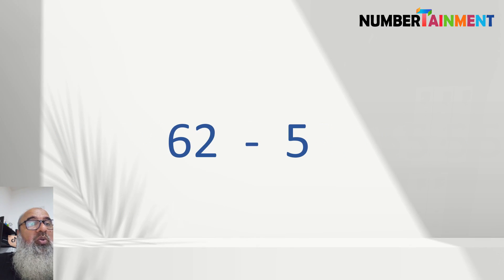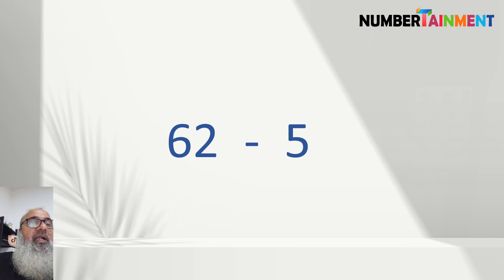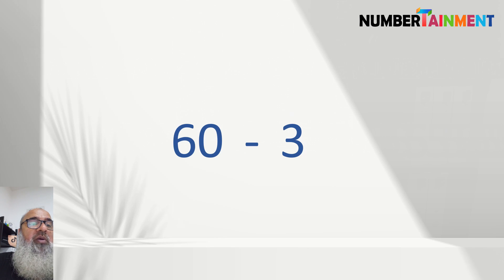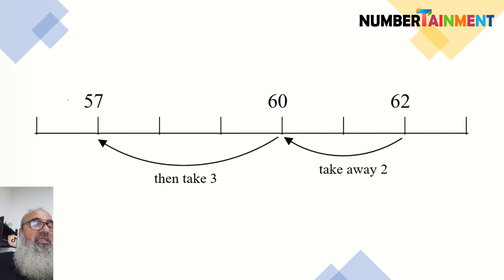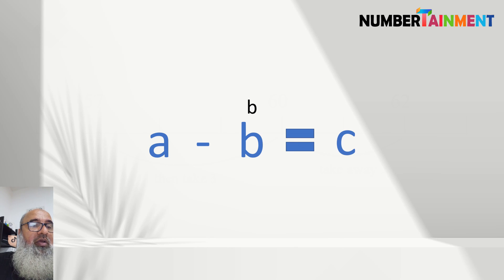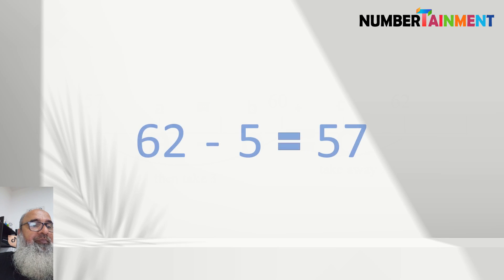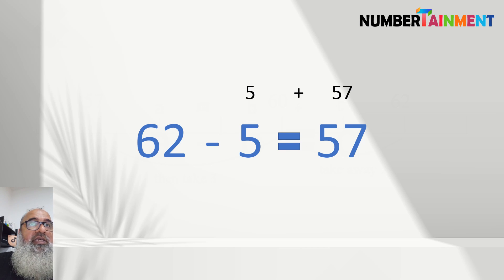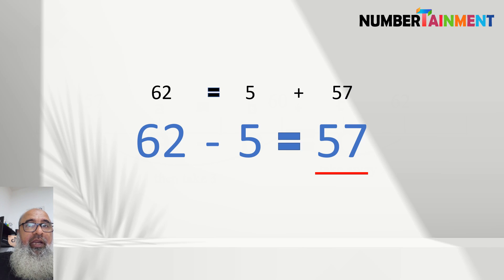Become A Human Calculator (Basic) - Lesson 03